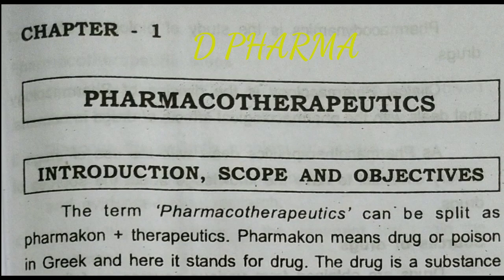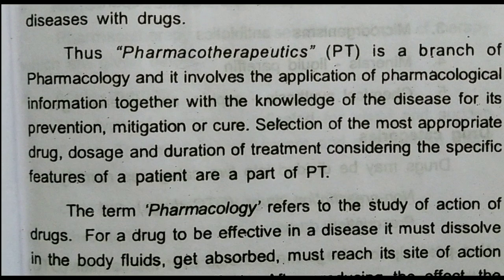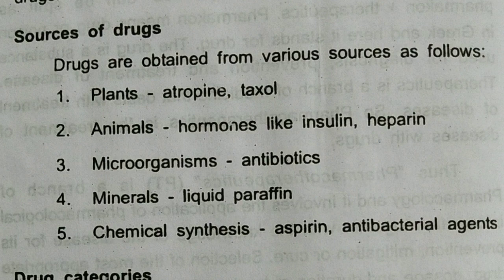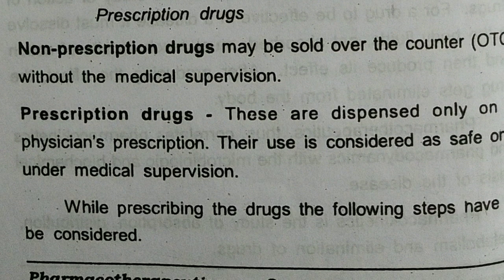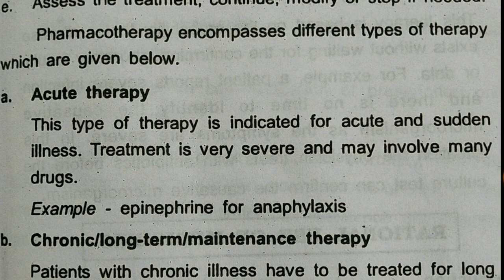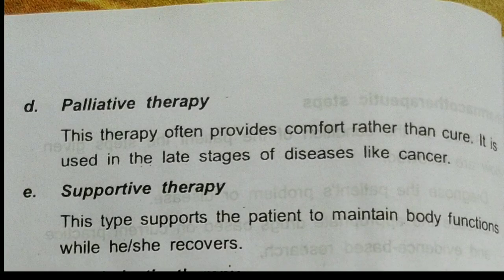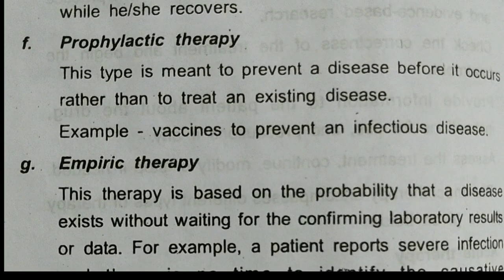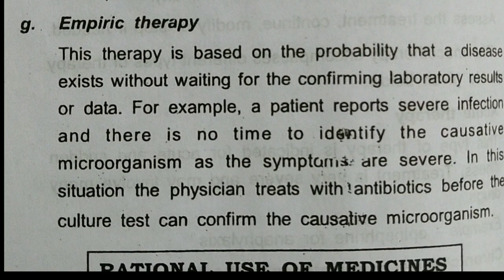chapter 1| pharmacotherapeutics | introduction, scope and objectives | source of drugs | drug categ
drug category
sources of drugs
prescription drug category
non prescription drug
pharmacotherapeutics steps
acute therapy
chronic long-term maintenance therapy
replacement therapy
palliative therapy
supportive therapy
prophylactic therapy
empiric therapy